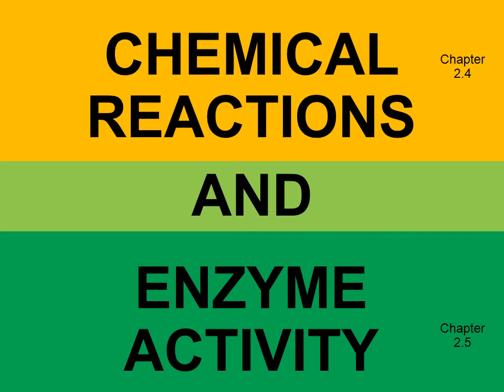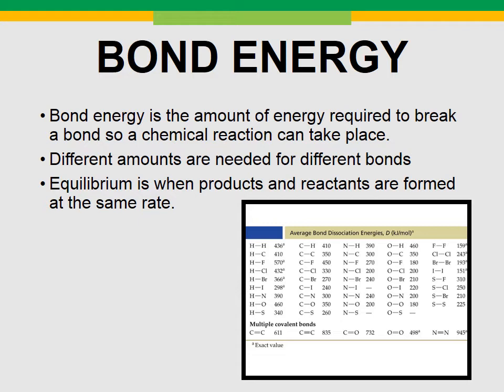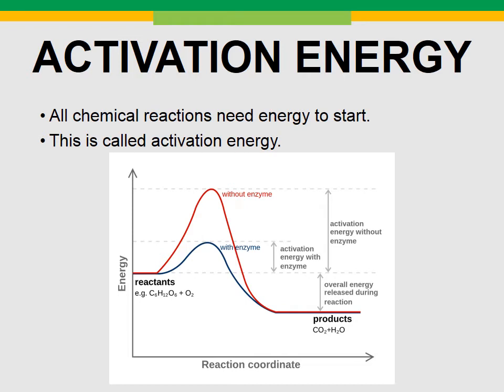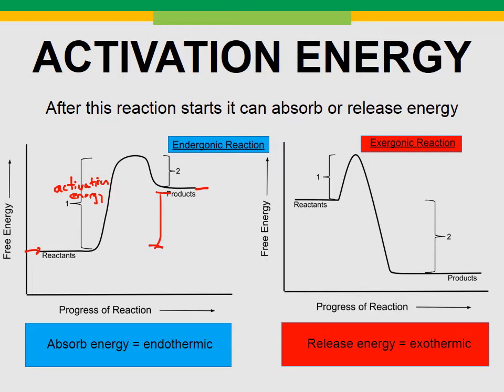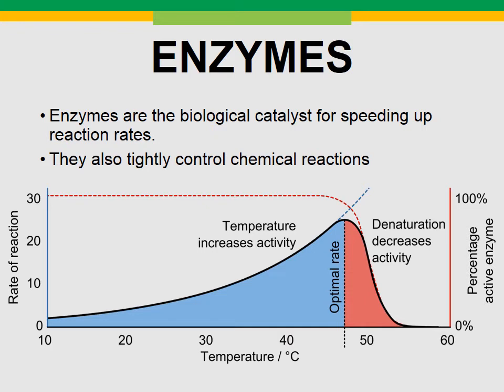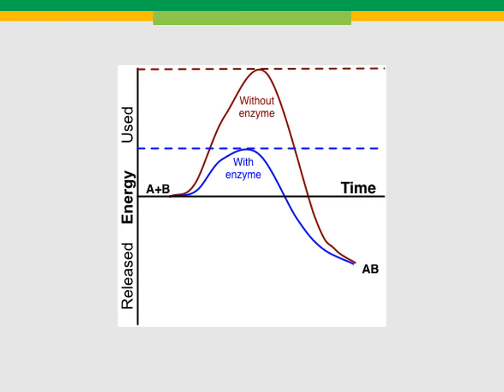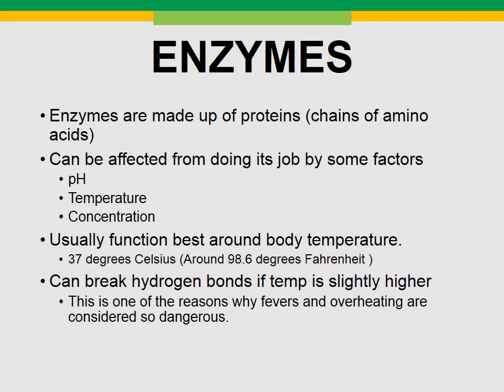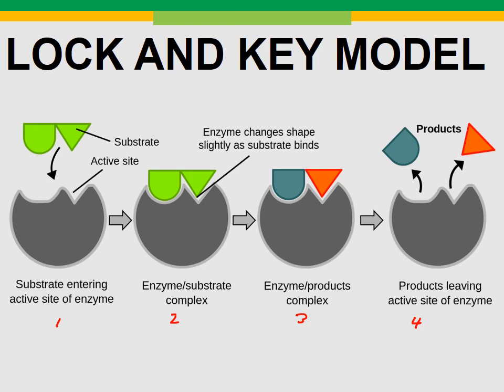Chemical Reactions and Enzymes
Describing chemical reactions and enzymes for an introductory biology course.